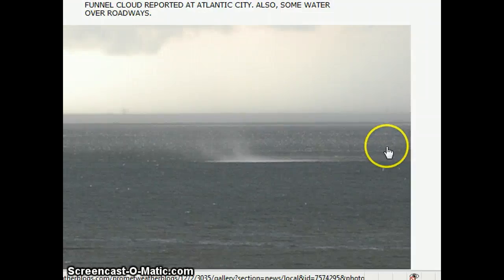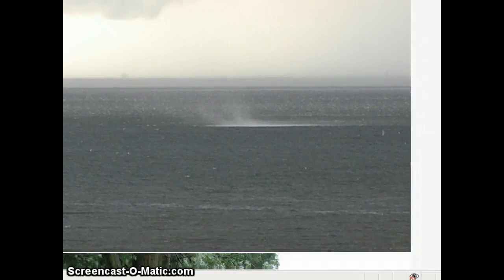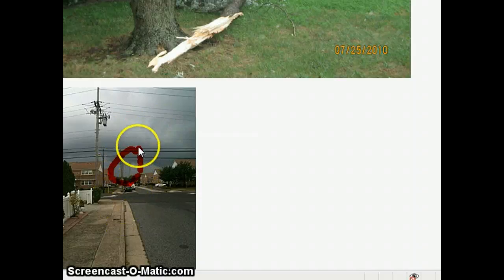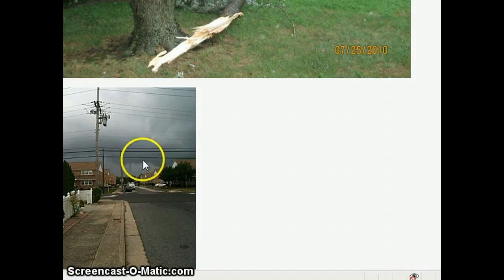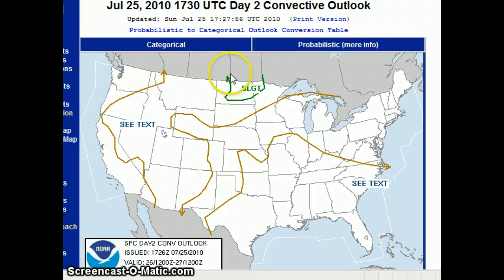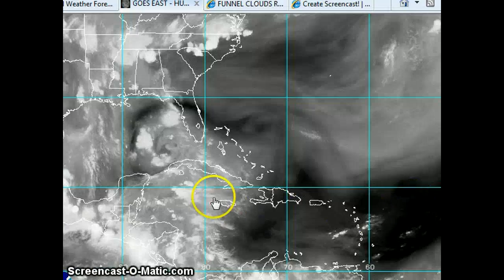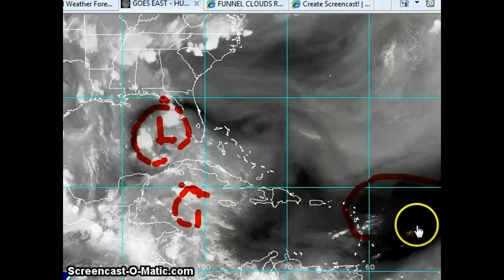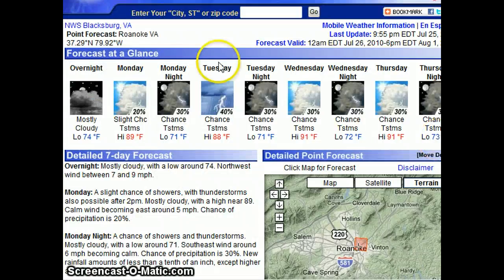OVERNIGHT DAMAGE RECAP SUN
DAMAGE RECAP COOLER FORECAST